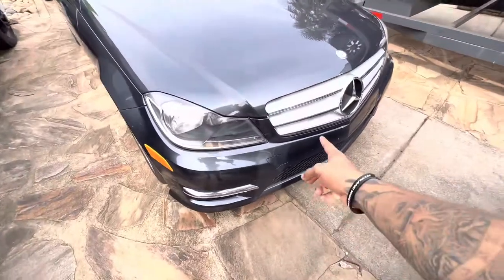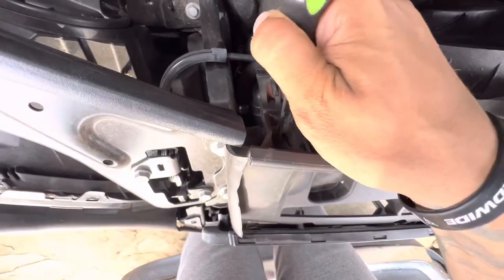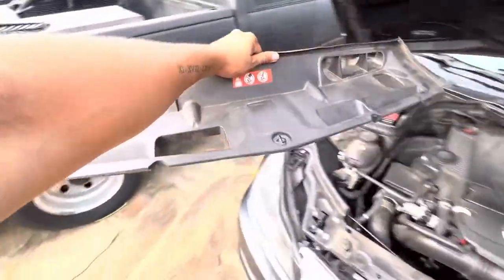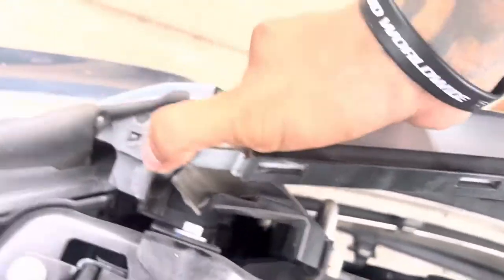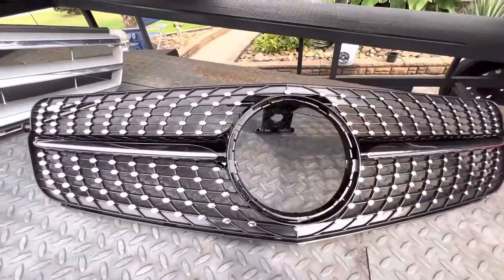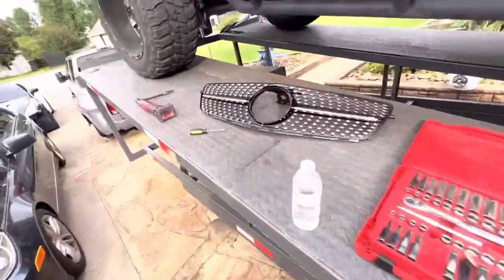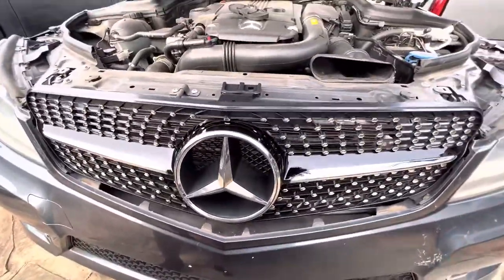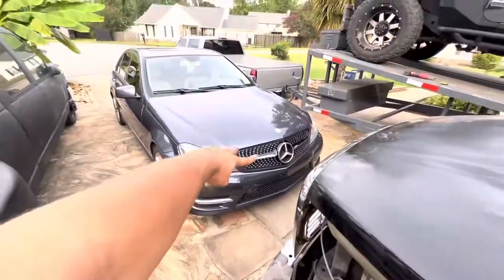w204 grill upgrade